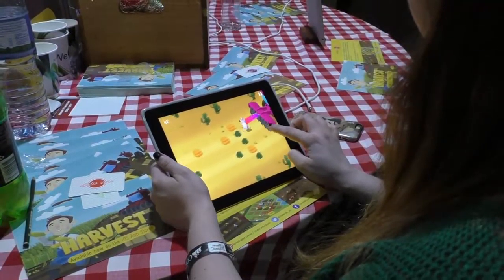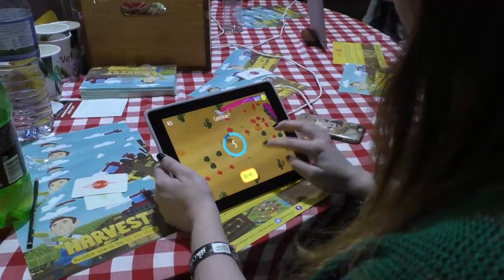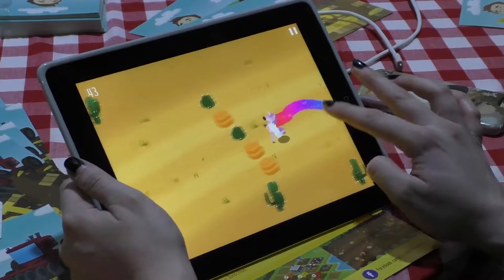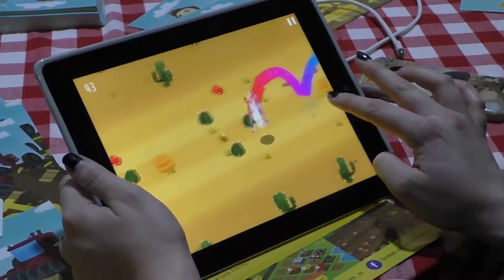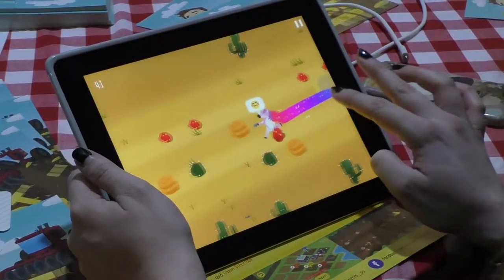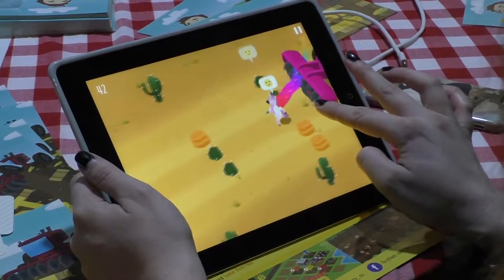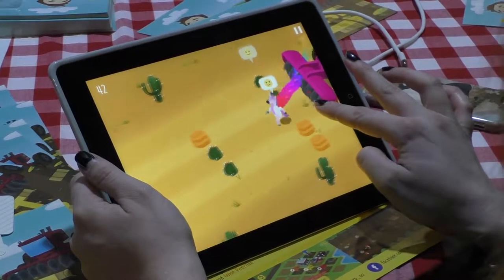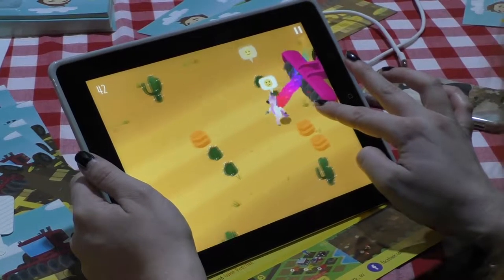PAX In Brief: Will Mesiline talks Harvest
I met up with Will Mesiline, creator of dangerous farming mobile game Harvest. We talked about his game, and about his passion for accessibility.